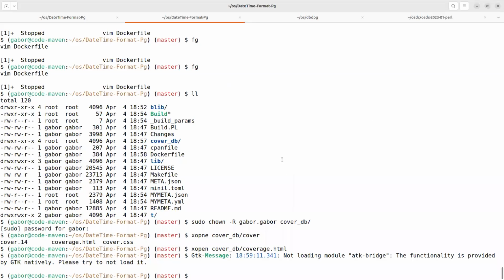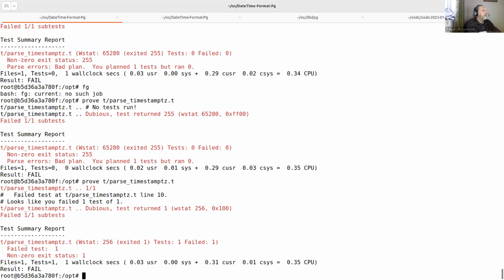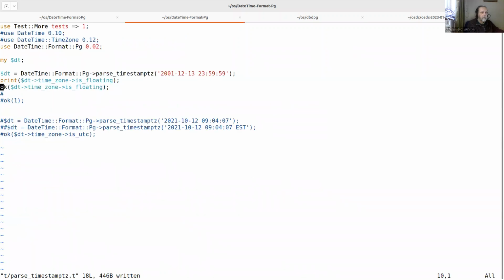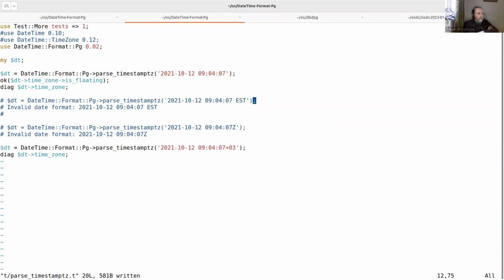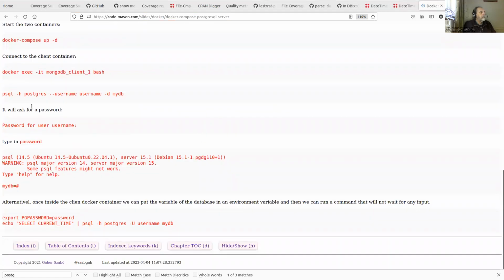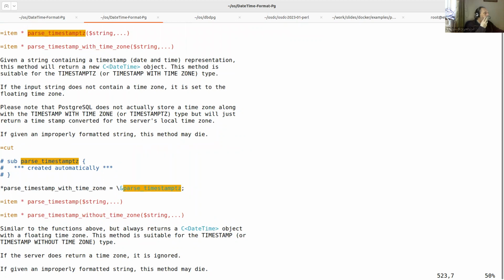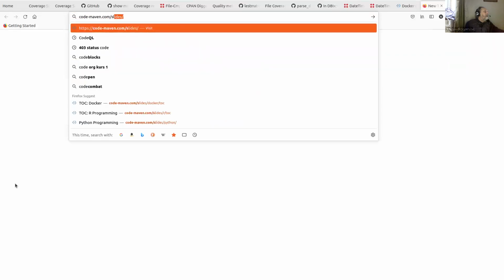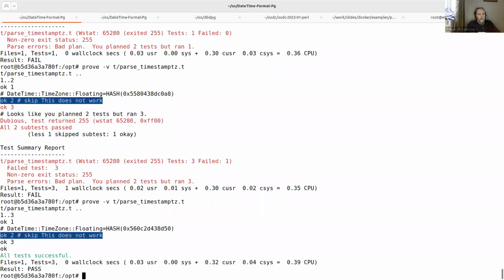Open Source Development Course for Perl programmers - part 8-2